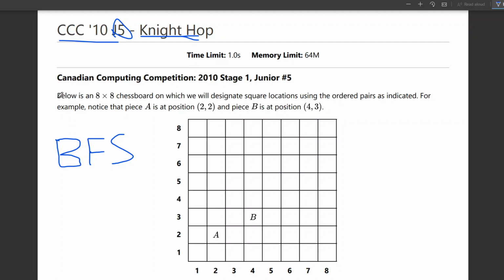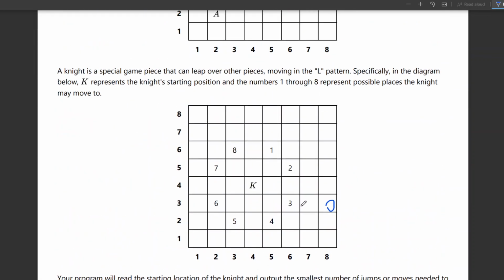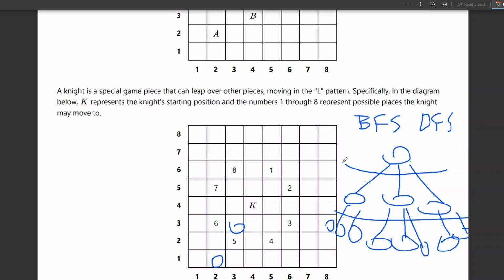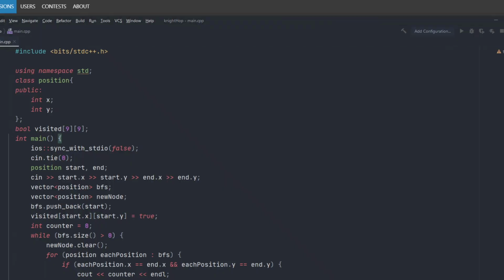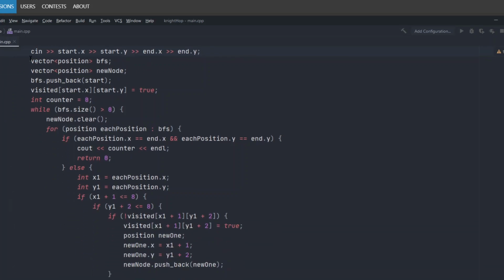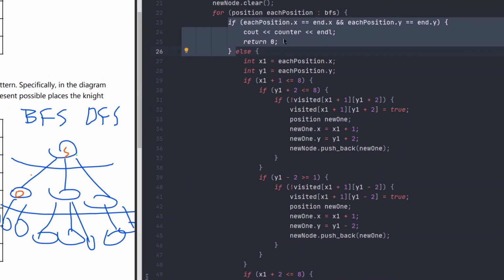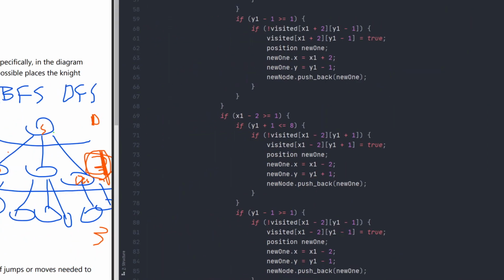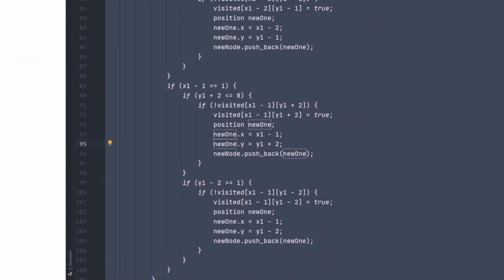CCC'10 J5-Knights Hop (Solution and Explanation)